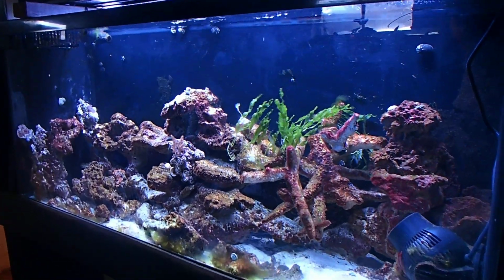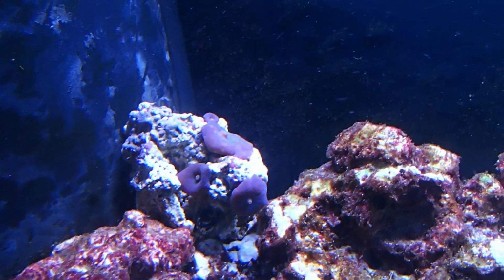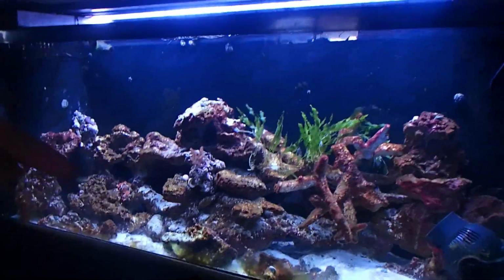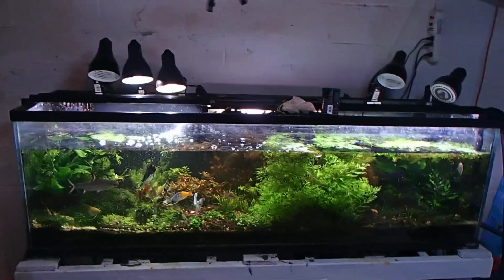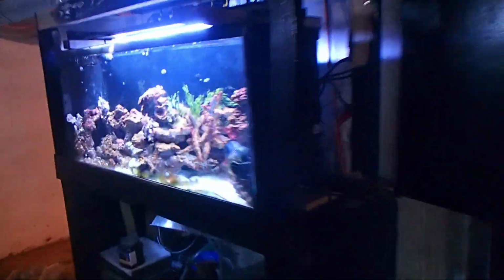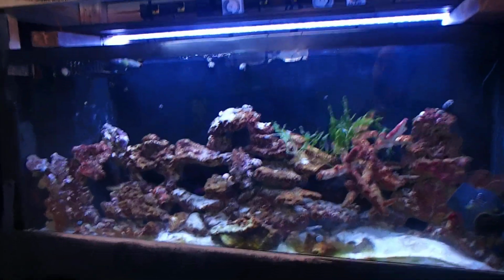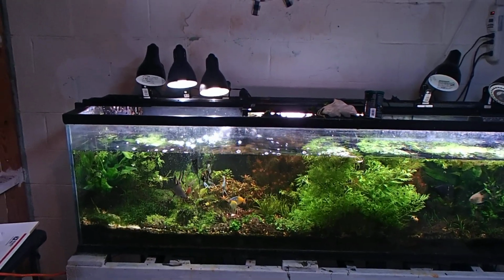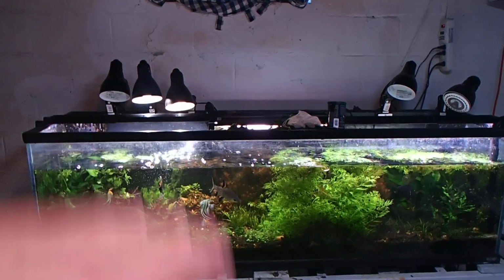How to: ENJOY Your Own Aquarium : How long does DIRT LAST